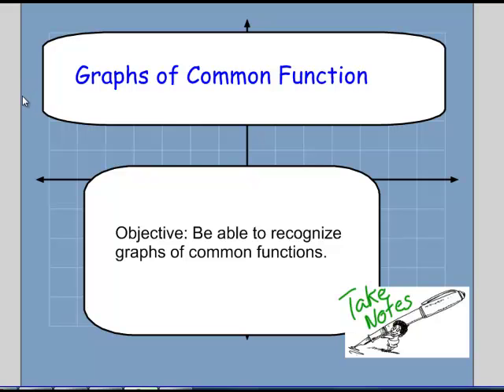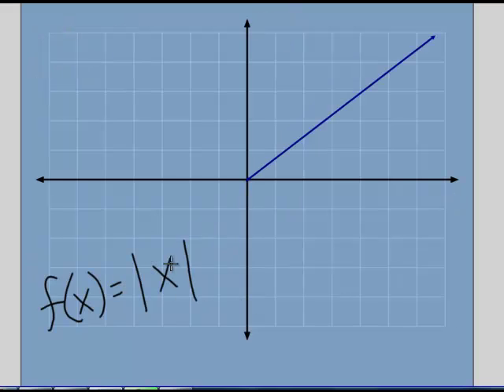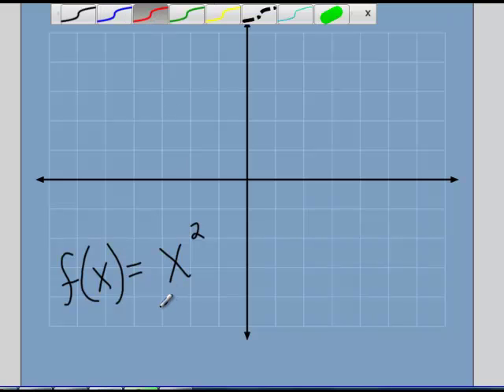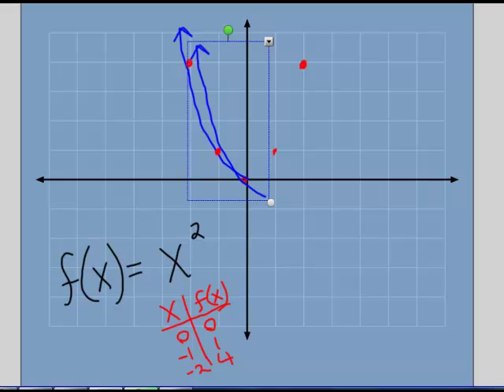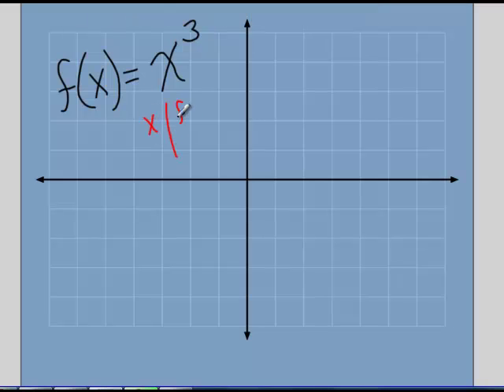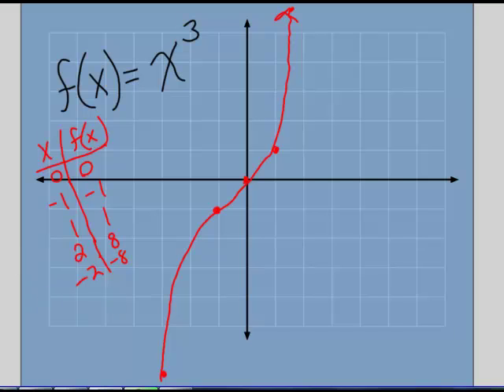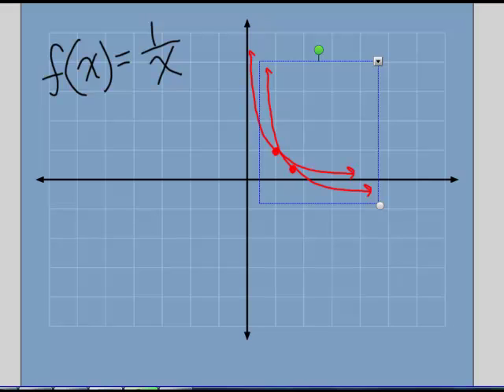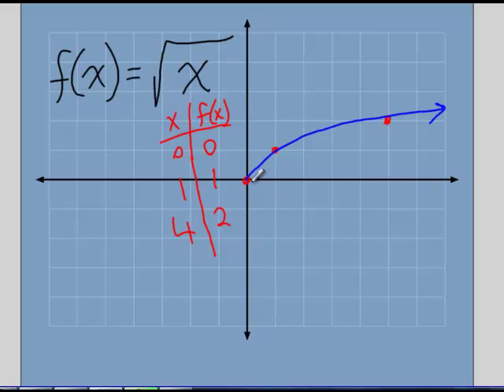14 graphs of common functions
The different graphs of common functions such as parabolas, lines, absolute valued functions, y= 2^x, and etc.